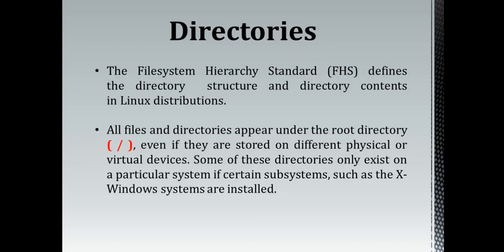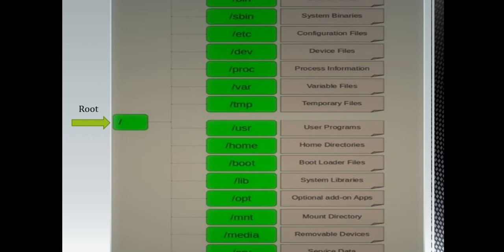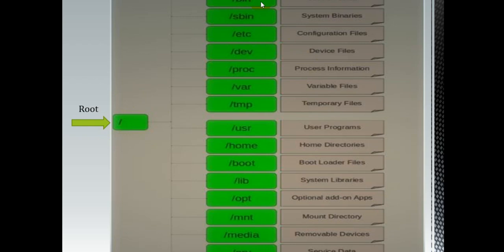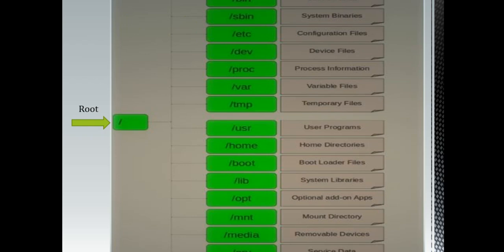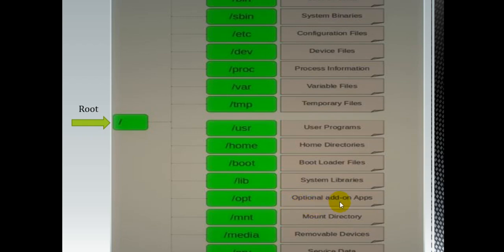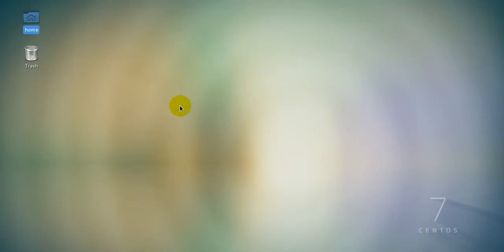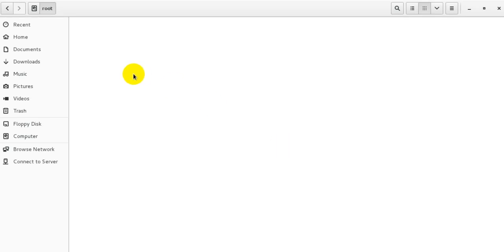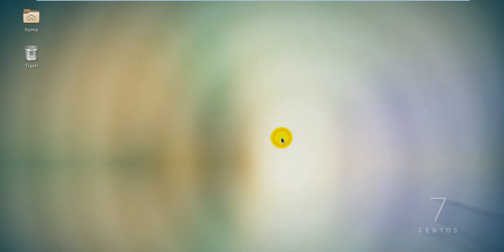Directory Structure of Linux Lecture 3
Today we would be studying directory structure of linux (Red Hat & CentOS). It is very important to learn the directories because after completion of this lecture you will be able to understand the exact destination of different files and folder. e.g. /bin (user binaries) contains binary executables. Common linux commands you need to use in single user modes are located under /bin directory i.e. ls (list of files and folders) and cp (Copy) commands etc.